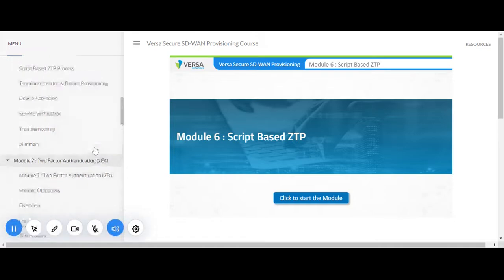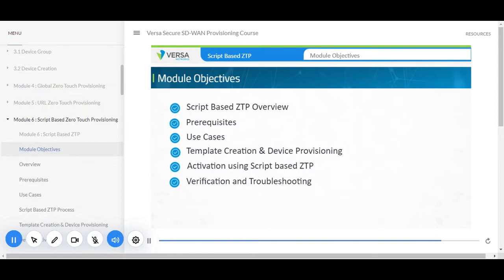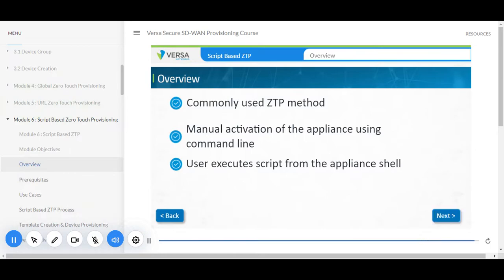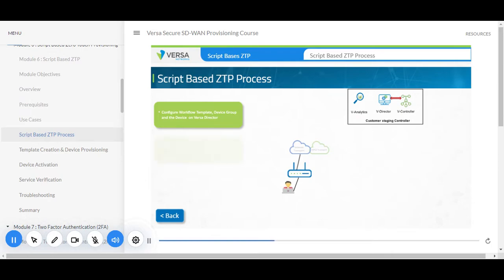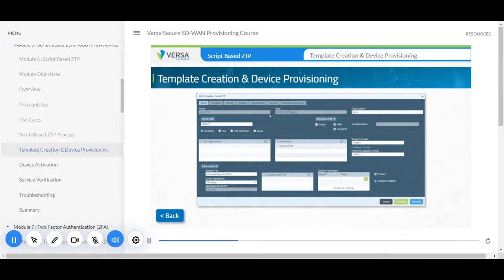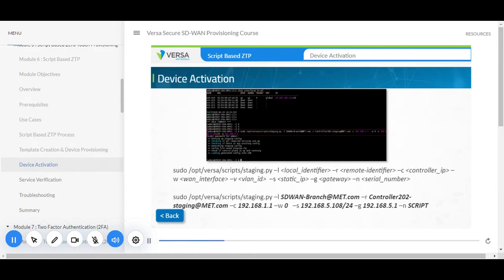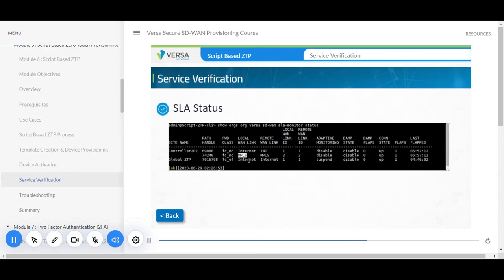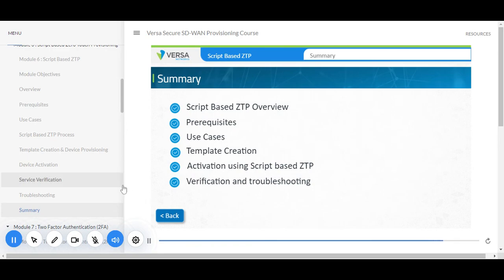6 Script Based Zero Touch Provisioning